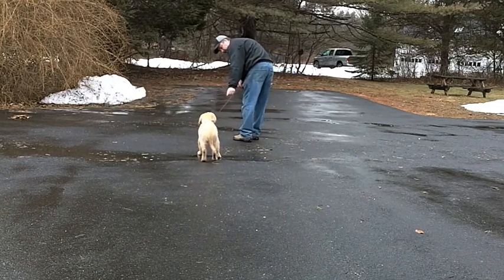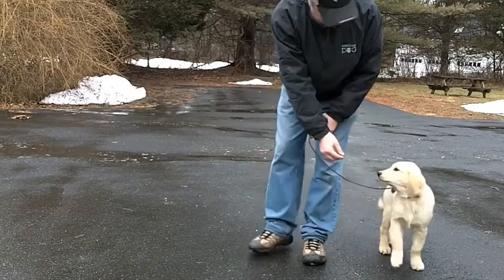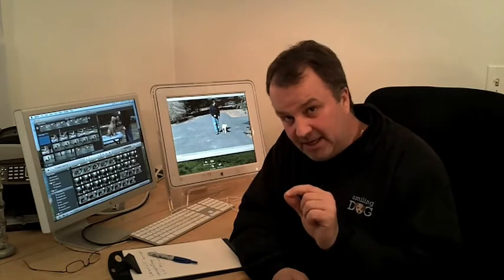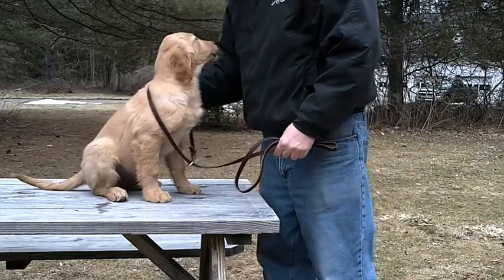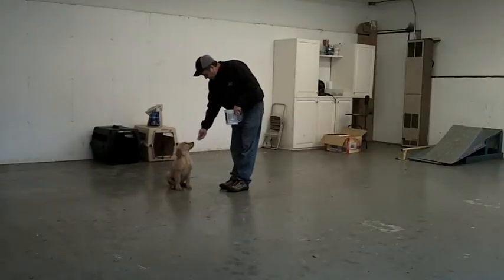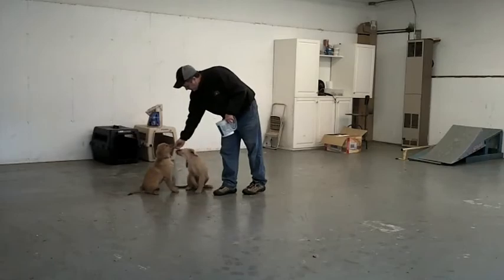Smilng Dog Puppy Training, Using Treats - Part 1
Using treats to initiate new behaviors in puppies - part 1 of 2. Beginning to work basic commands with your puppy.